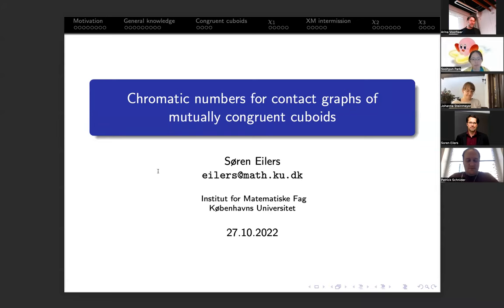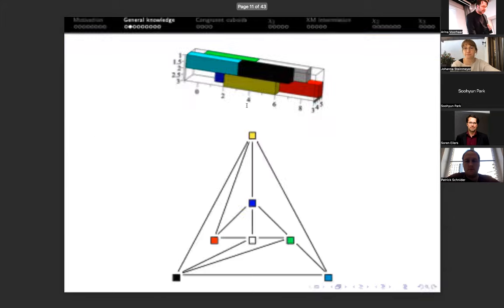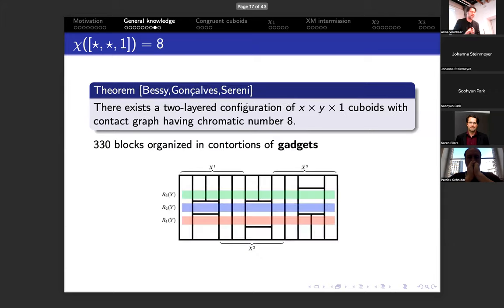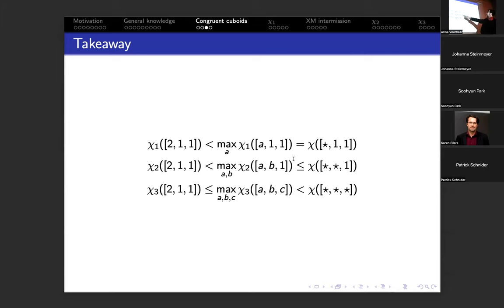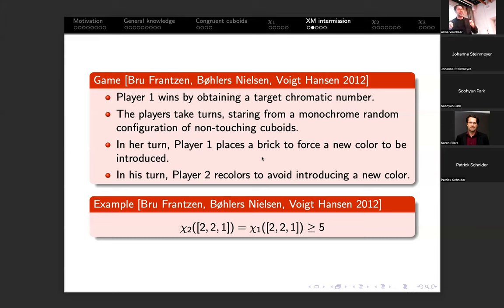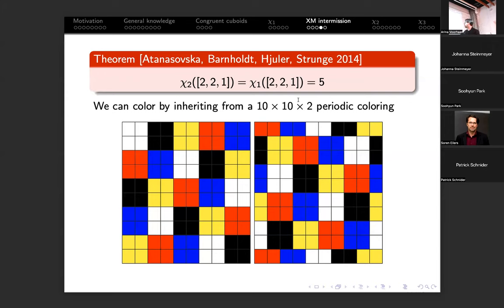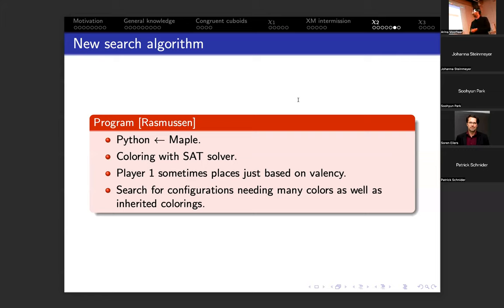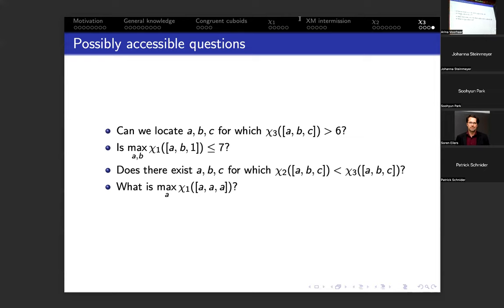Søren Eilers: "Chromatic numbers for contact graphs of mutually congruent cuboids"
Abstract: Motivated by a wireless channel assignment problem, Reed & Allwright proved that there is no upper bound for the chromatic numbers of contact graphs for general cuboids in Euclidean space, even when all corners fall in the integer lattice. If one dimension of the cuboids is restricted to be 1, the cuboids will be layered, and consequently the four color theorem shows that 8 colors suffice. This bound is tight by work of Bessy, Goncalves and Sereni.

We will study the situation when all cuboids must be mutually congruent, with a particular interest in what happens in cases when the rigid motion is required to preserve one or several of the directions of the cuboids. We can provide non-trivial upper and lower bounds for the maximally occuring chromatic numbers in many cases, but only in a few instances we are able to determine these numbers fully. Our most satisfying result, obtained recently with Rasmus Veber Weis Rasmussen, is the fact that for 2x1x1 cuboids with the long side restricted to the XY plane, the maximal chromatic number becomes exactly 5. We have only managed to show that 5 colors are necessary after a pointed computer search resulting in a large cuboid structure requiring 5 colors.

This problem has been used as a case study in a course "Experimental Mathematics” taught in Copenhagen for more than a decade, and as I will detail, much of what I know has been taught to me by students. My initial motivation came from outreach activities associated to LEGO bricks, and I will say a few words about that too.